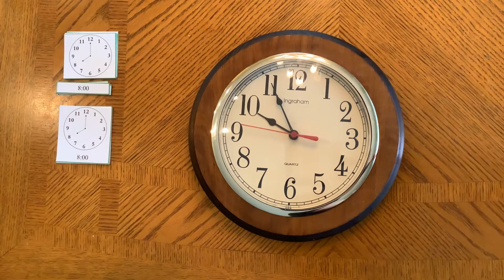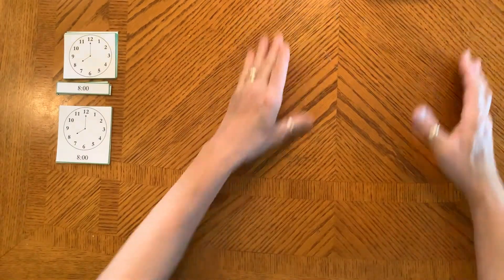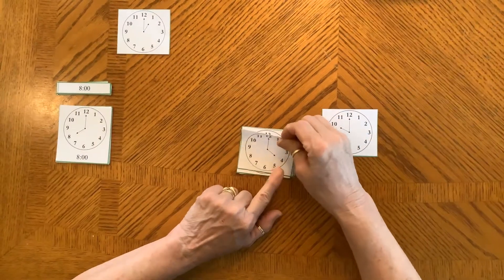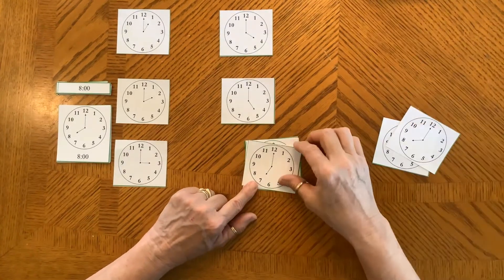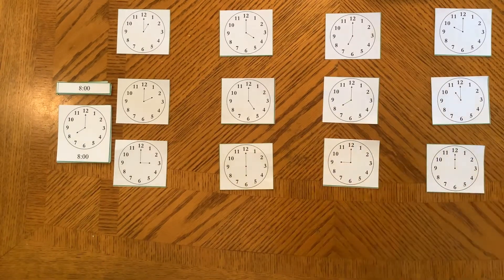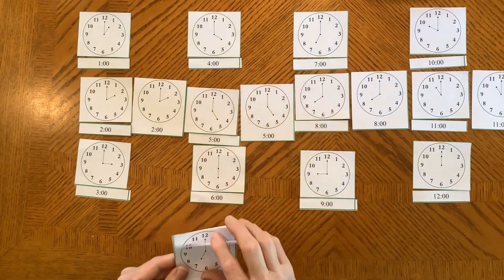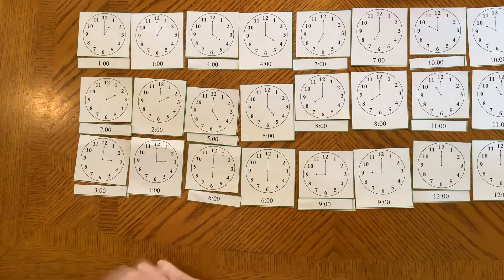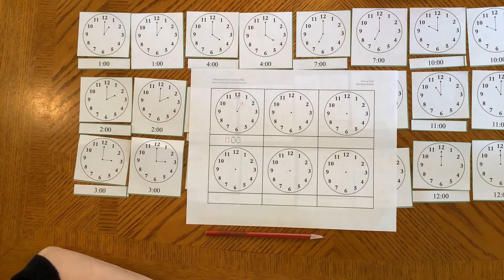How to use the time on the hour PDFs.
How to use the time on the our PDFs for children.